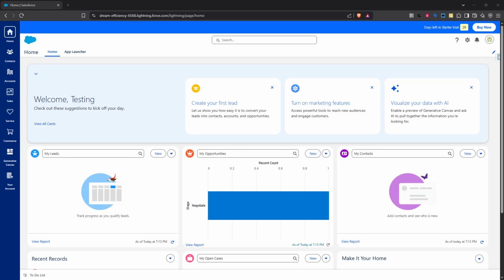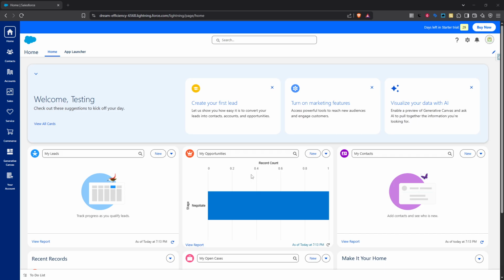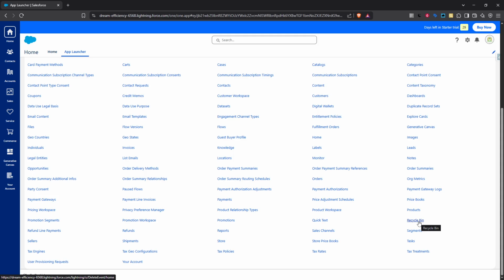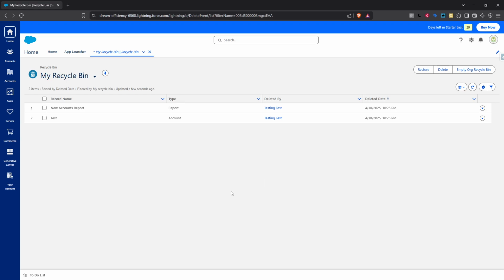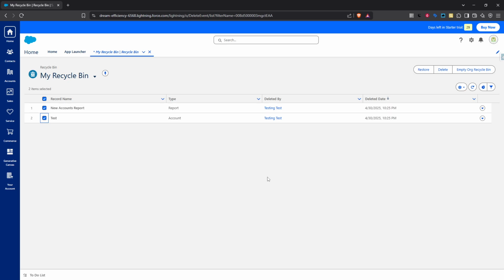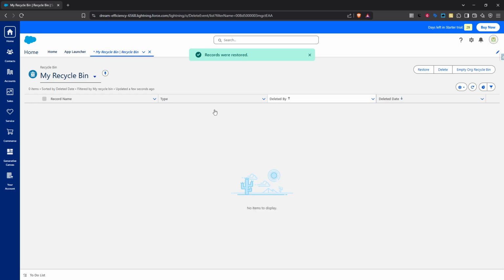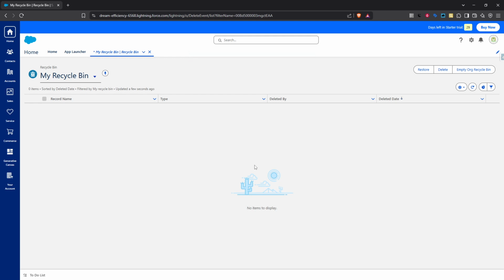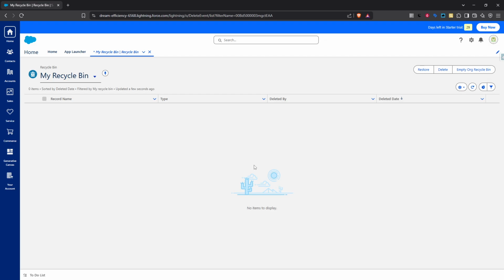How To Restore Deleted Records in Salesforce [2025 Full Guide]